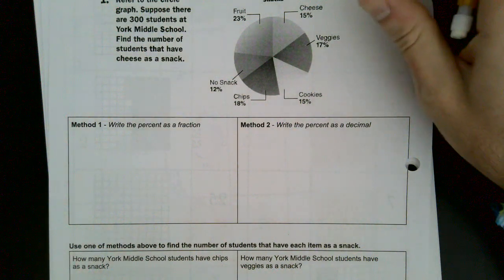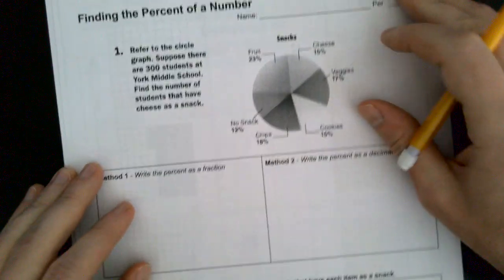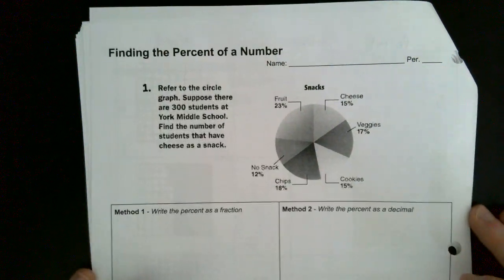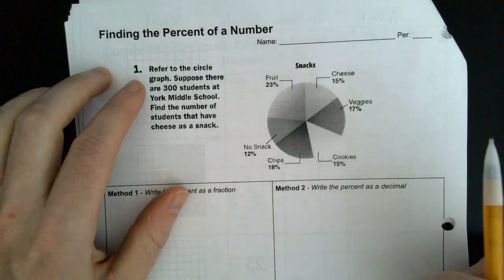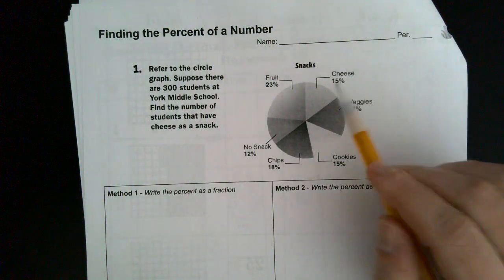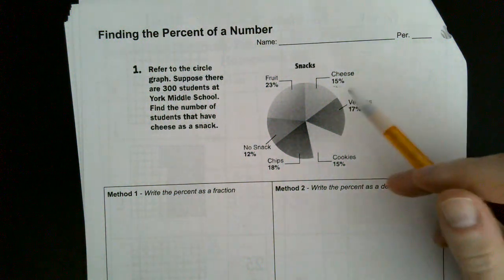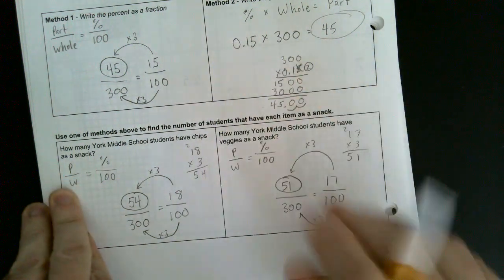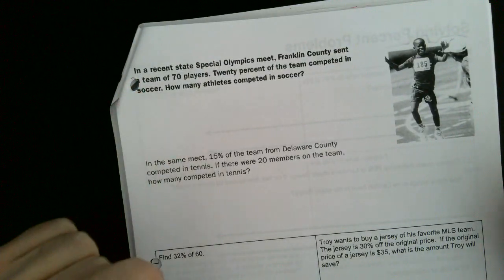Absent Friday 10/30 or Monday 11/2